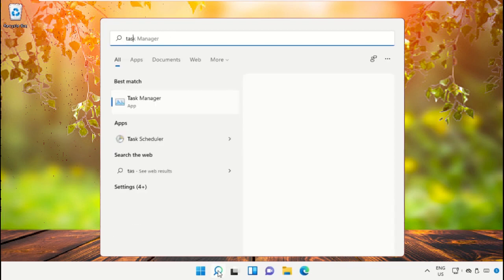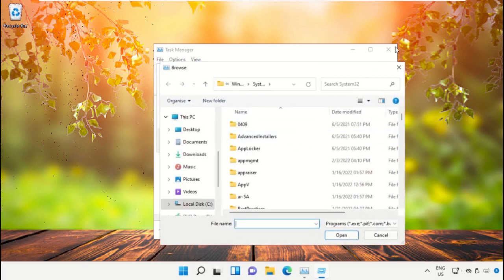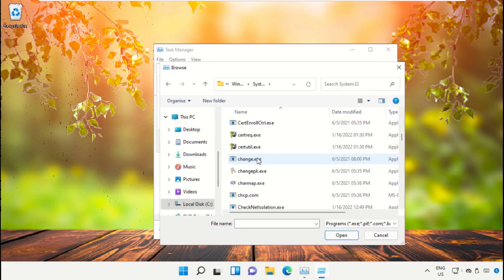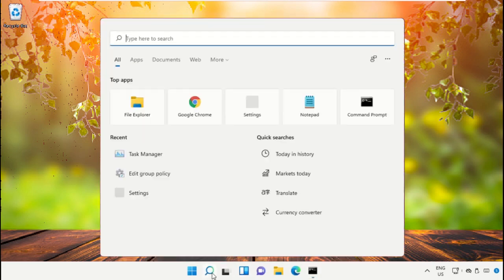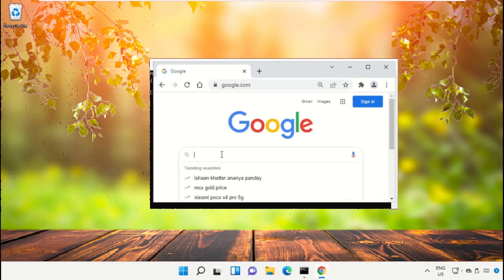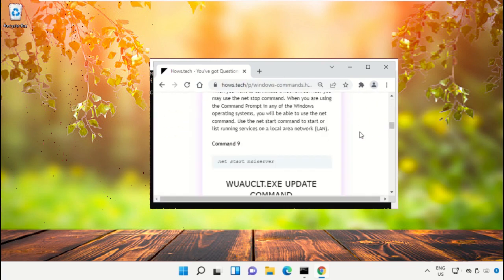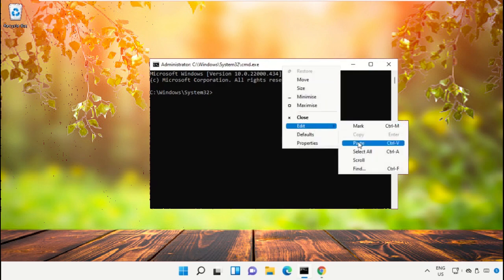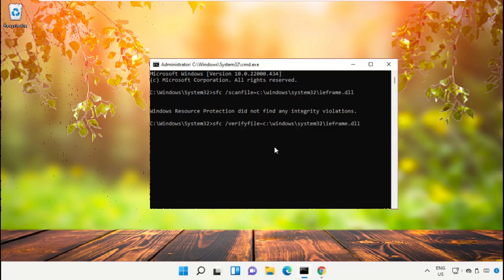How to Fix DNS PROBE FINISHED NXDOMAIN on Google Chrome in Windows 11